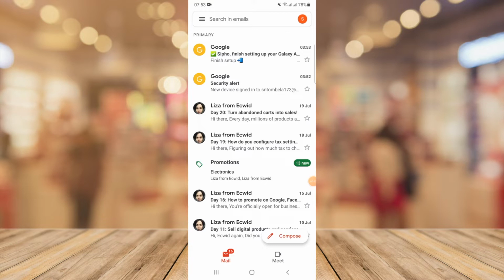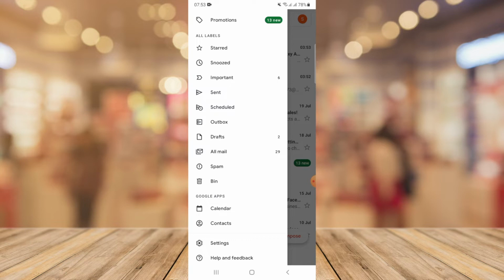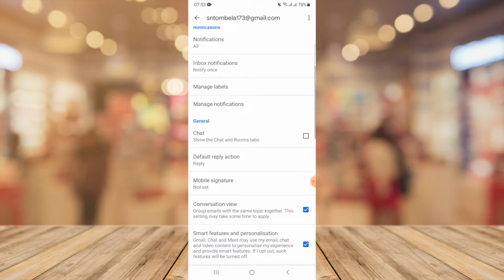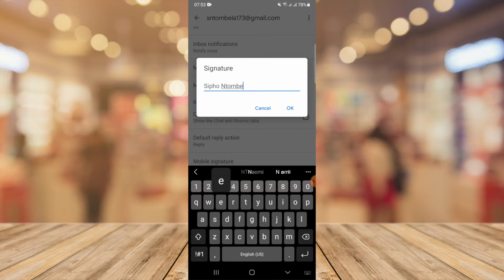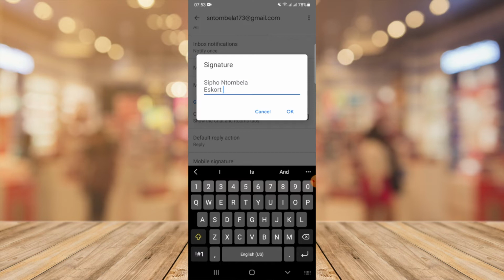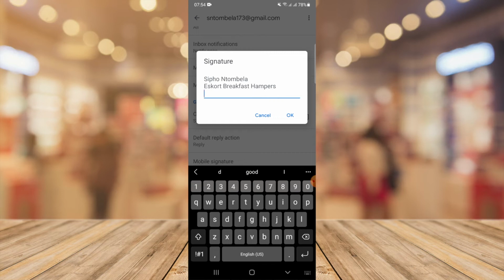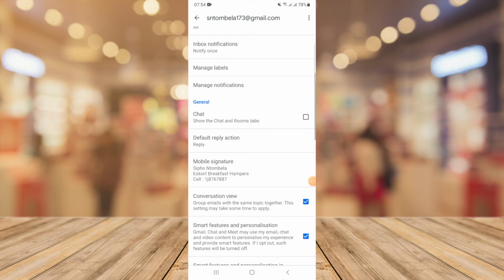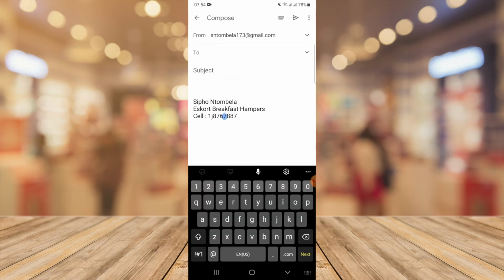How to update your GMAIL Signature on your phone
In this video we quickly change our gmail signature on our smart phones.  As business owners on the go, we want to remain professional at all times.  When responding on an email on your cell phone, make sure that the signature matches your brand.  This is a quick way to make sure that your Gmail signature is updated and it not blank.

Take note, you can't add a picture on Gmail mobile, you can do that on your laptop.

Let me know your thoughts and more videos you'd like to see.

Happy to help if you need it, below are our details on social.